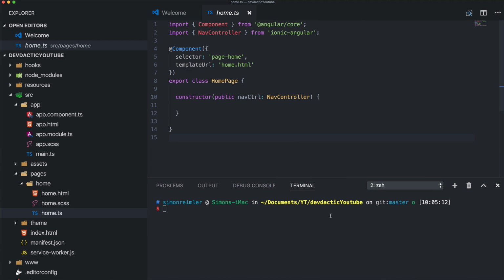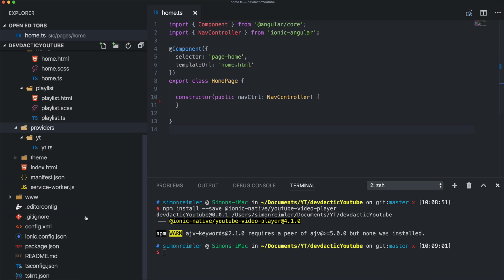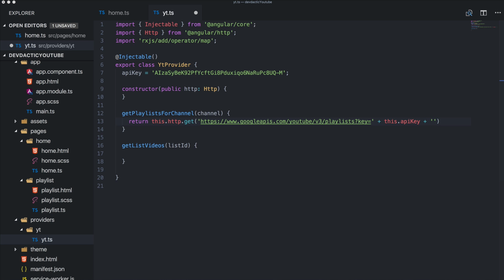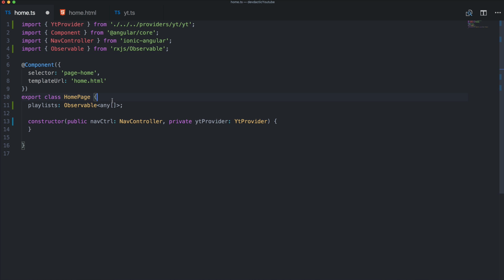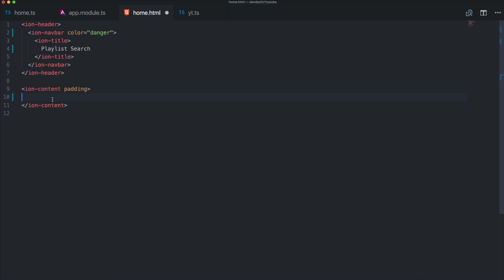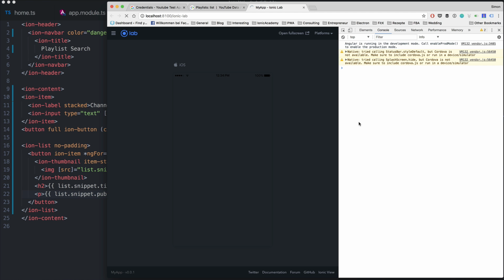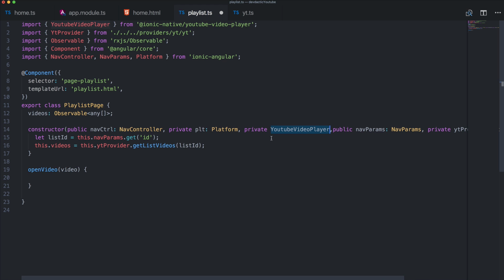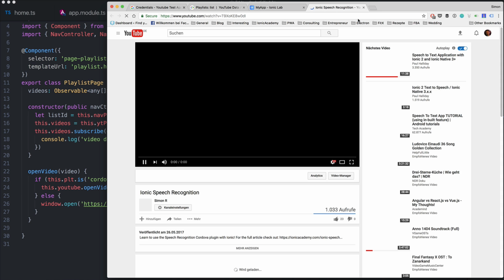How to use the YouTube REST API with Ionic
Learn to make requests to the Youtube REST API through Google Services without OAuth flow by using an API key. Learn to build mobile apps with Ionic in my Ionic Academy

Want to read instead of watch? Here's the full tutorial